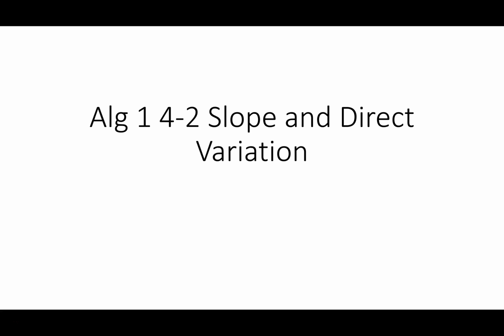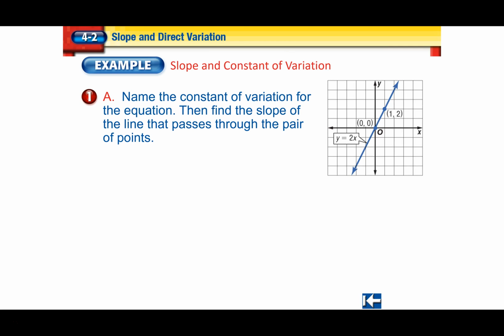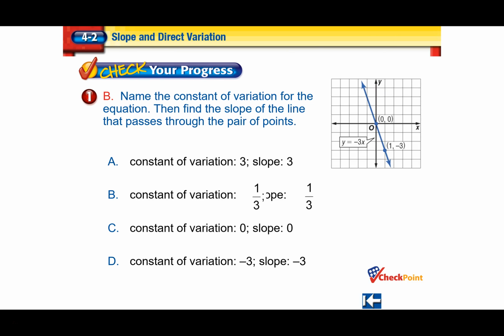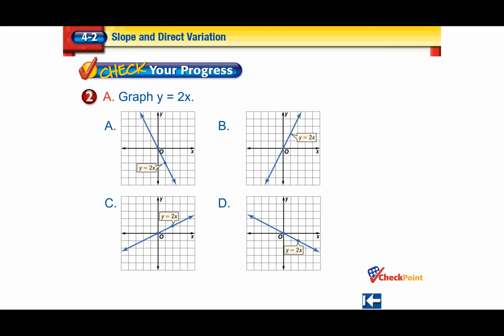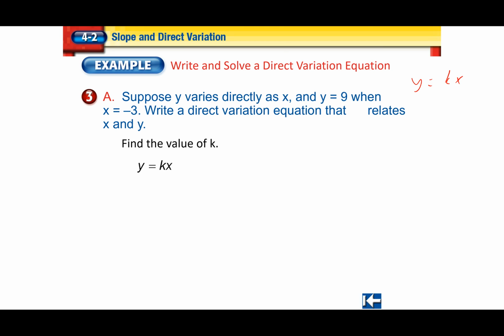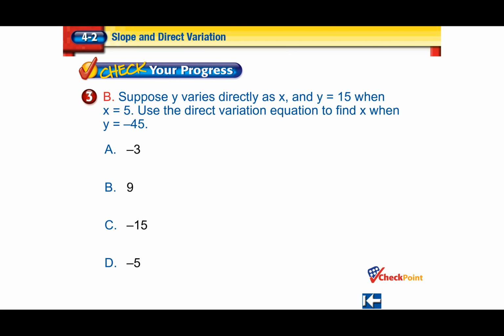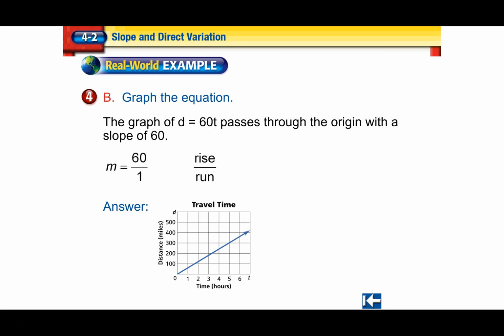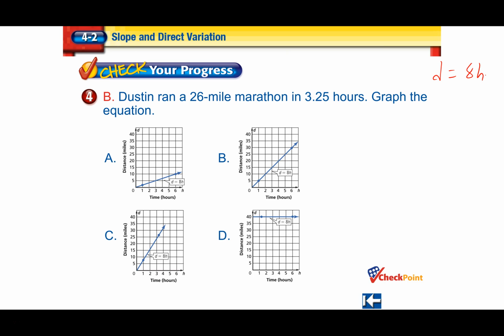Alg 1 4-2 Slope and Direct Variation